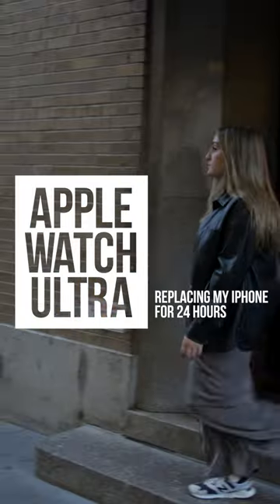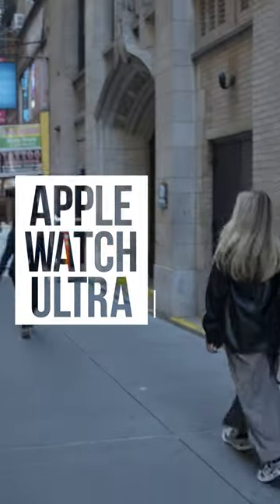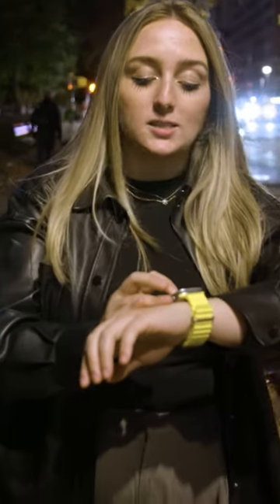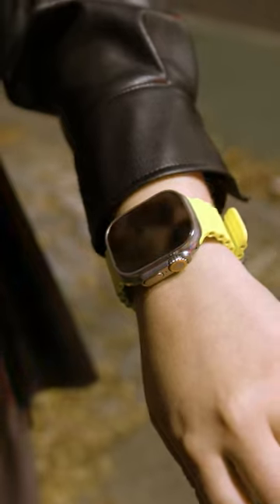Stay Safe and Connected | A Demo of the Apple Watch Ultra's Safety Features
Are you tired of carrying around a bulky phone?
Do you want to simplify your life and streamline your technology?